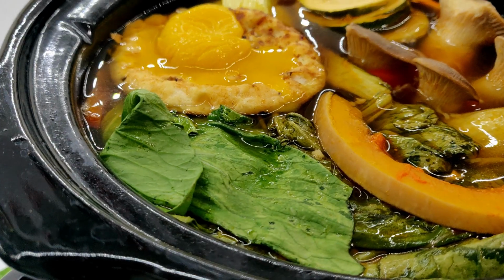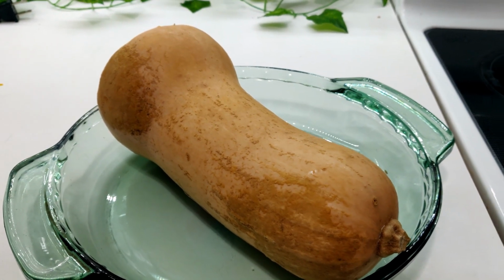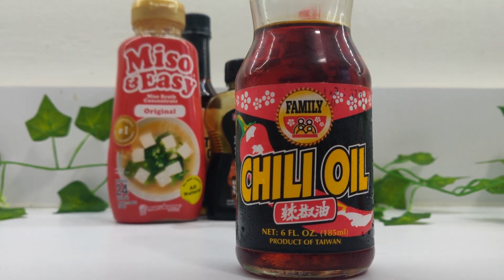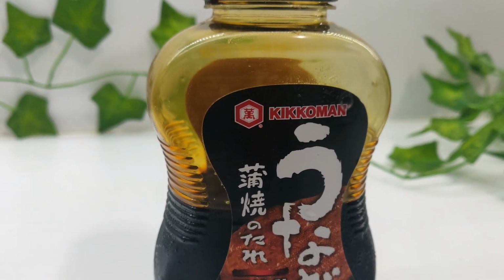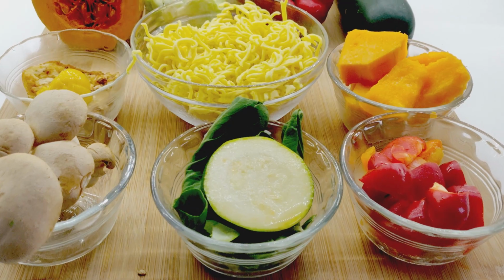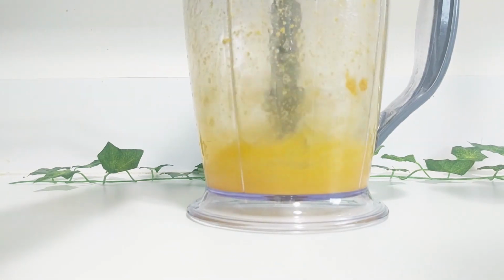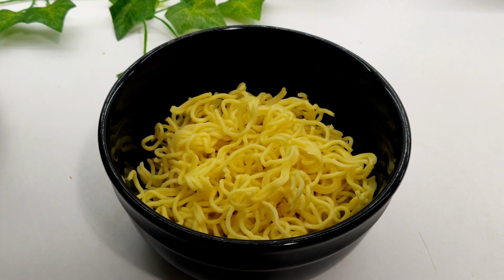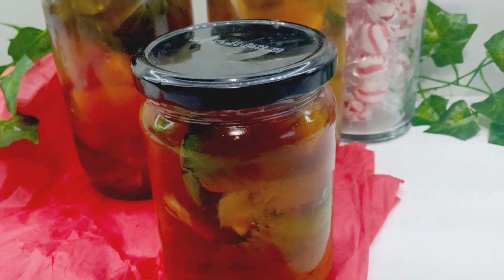Ramen with Vegan Egg Yolk/ How to Make Vegetarian Ramen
This easy vegan/ vegetarian ramen recipe is rich, savory and satisfying. Add my runny vegan egg yolk for a vegan ramen like no other. I could truly eat this every day.

🌿 If you make this recipe please post a picture on Instagram, tag me, and use the hashtag veganalohakitchen so I can check it out!

🔗 Ingredient links
Better than bullion vegetable seasoning
Chili oil
Sesame oil
Hot sesame oil
Miso paste
Unagi Sauce
Ramen Noodles

The Vegg- Vegan Yoke
Pure Calcium Chloride (Molecular Gastronomy)
My favorite -Nonstick 4-Cup Frying Pan
The only blender you’ll ever need
Agar Pure Powder

🌿 FULL RECIPE🌿
INGREDIENTS:
2 cloves garlic, minced
2 tsp freshly grated ginger
1/4 tsp chili oil
1 tbsp vegetable broth seasoning ( I used  Better than Bouillon seasoning )
4 cups water
3 TBSP low-sodium soy sauce (more to taste)
1  tgsp unagi sauce (optional)
1 tsp sesame oil
1tbsp miso paste
2- 3 oz portions of Ramen

Toppings
2 Baby Pak Choi, quartered
Seasonal vegetables (I used butternut squash and zucchini)
1/2 cup shiitake mushrooms, sliced
1/2 cup red Peppers, sliced
scallions

Vegan egg

INGREDIENTS:
For the yolk:
1 Tbs. prepared Vegan Egg Yolk (The Vegg)
1 tsp. calcium chloride beads dissolved in
1 cup of warm water
1 cup cold water (for rinse)

For “egg” white
300g (10.5 oz) packet silken firm tofu, drained
1 tsp agar agar powder
¼ cup water
1/4 tsp salt

INSTRUCTIONS
For Ramen
Start by placing your squash in the oven on 400 degrees for about  20 minutes to soften. If you have a couple hours to let your squash simmer in a crock pot you can skip this step, we just want to make sure that it is fully cooked before we serve.
While the squash is cooking you can start to prepare your broth. Add garlic ,fresh ginger and oil to a crockpot on high heat for about 5 minutes or until fragrant.
Add 4 cups of water, vegetable seasoning, soy sauce,unagi sauce, sesame oil,and miso paste. Stir, give it a taste and let this simmer while we prepare our vegetables.
Rinse and chop peppers, squash and zucchini.  Slice pak choi and mushrooms into quartered pieces and add to pot.
Let the vegetables simmer for 20-30 minutes while preparing your egg to place over top.

To Make the “yolk”
In a small bowls add 1 tsp. calcium chloride beads  and warm water, stir until dissolved and set aside.
In a blender add 1 Tbs. of The Vegg powder and ¼ cups of water. Then blend until combined.
Next fill a champagne glass with  calcium chloride solution.  Make sure the bottom and sides are coated then pour back into the bowl.
Using a measuring cup, pour about 1 Tbs of prepared Vegan Egg Yolk (The Vegg) into the glass (being very careful to not let it contact side of glass). Let this sit for 1 minute.
Fill a kitchen spoon with calcium chloride solution. Near the top of the glass touch tip of spoon to inside of glass. Slowly lift the handle to let the solution drizzle down the side of the glass. Be careful not  to pour directly on yolk. Gently turn glass 45 degrees and repeat. Keep this up until top of yolk is covered with calcium chloride solution. Gently swirl the glass so the yolk spins around for 15 seconds.
Wait 2 minutes, then gently pour yolk into your hand so that the excess calcium chloride is discarded. Immediately put yolk into cold water bath for 2 minutes.  Keep there until  ready for use.

To make “egg” white
Add tofu, water, agar agar powder, and salt to a food processor and blend until smooth & creamy.
Set a greased skillet to medium heat.
Fill eat pod half full of the tofu mix and heat for 5-10 minutes until you can see the sides browning.
With a spatula carefully flip each vegan egg. If you break don’t worry the agar will bind it back together when heated on the other side. Just press it down and proceed. Cover and heat for another 5 minutes.

To Assemble
Add uncooked noodles to your bowl.
Add in the broth from your crock pot and top with veggie and a fried egg white.
Carefully place your “egg” yolk over the whites and pierce right before serving. The yolk should spill into the soup. Batch make this recipe and give to friends, family and loved ones for a heartfelt holiday gift.